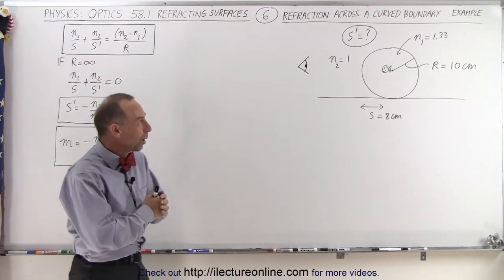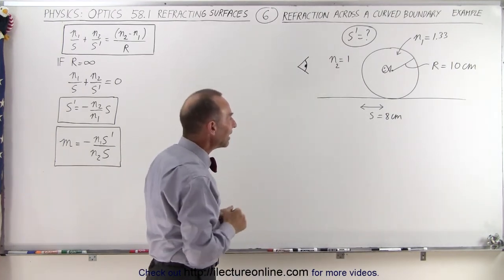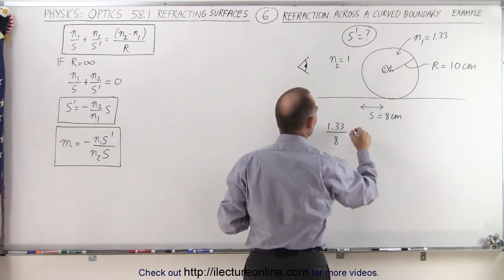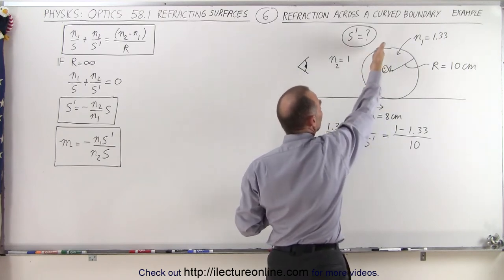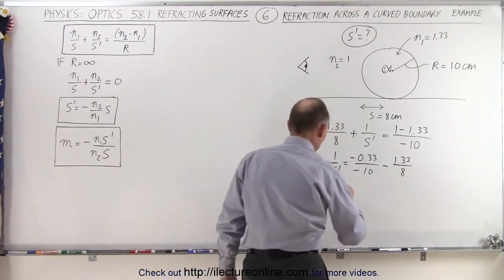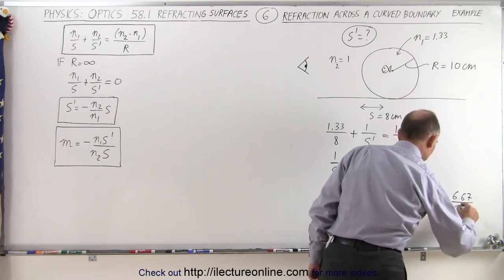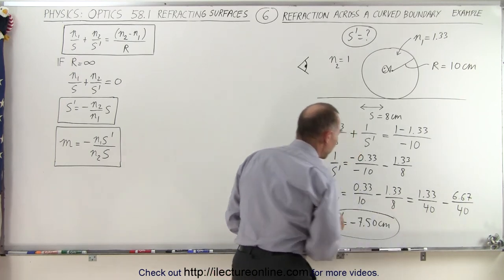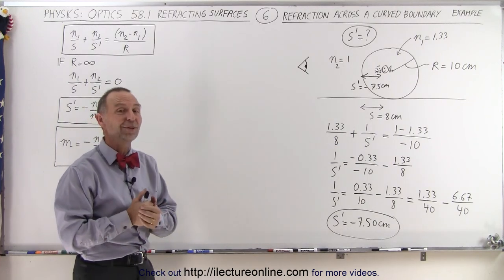Physics: Optics Ch 58.1 Refracting Surfaces (6 of 22) Refraction Across a Curved Boundary: Ex.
In this video I will find the distance of the image, s'=?, of the fish (virtual) when the observed fish (object) through a curved fish tank (curved surface) where n1=1.33 (water) and n2=1 (air).